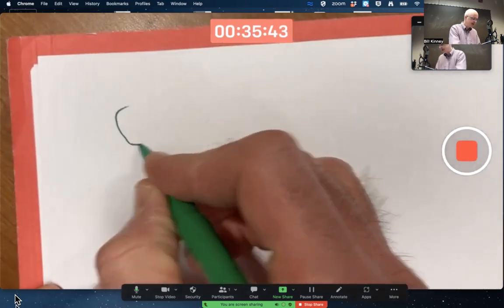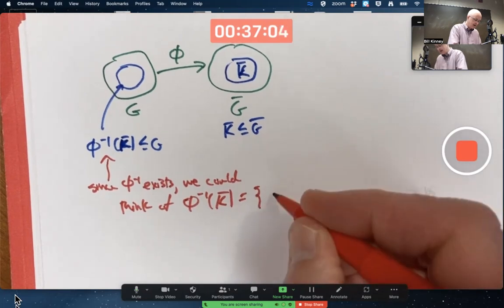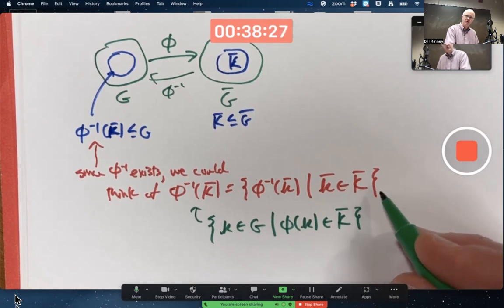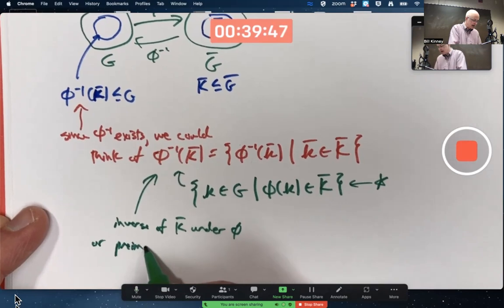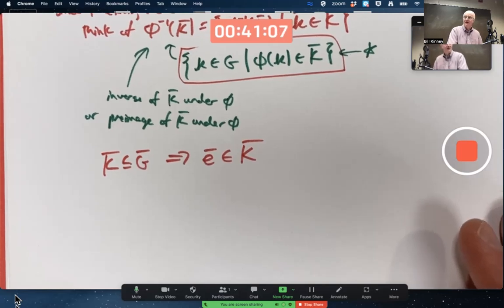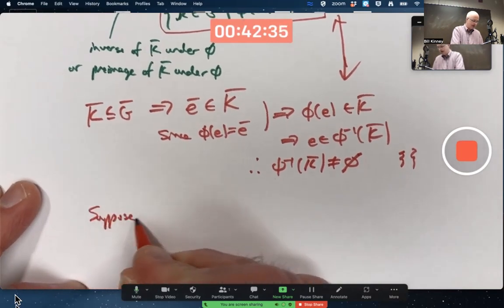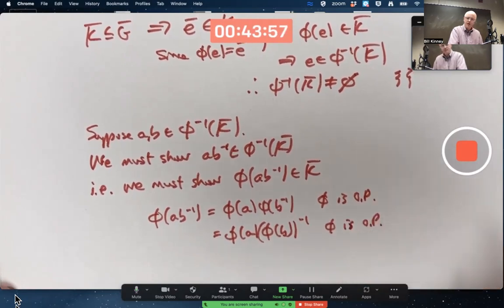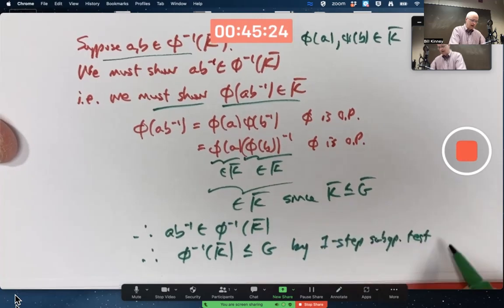Preimage of a Subgroup is a Subgroup (Use One Step Subgroup Test)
Given a group isomorphism (or homomorphism) φ: G → G̅, if K̅ is a subgroup of G̅, then the preimage (a.k.a. inverse image) φ^-1(K̅) is a subgroup of G. We prove this with the one-step subgroup test. This works for homomorphisms as well. There is no need to assume φ is one-to-one or onto, though the inverse function φ^-1 does not exist in that case. We can still use the notation φ^-1(K̅), however.